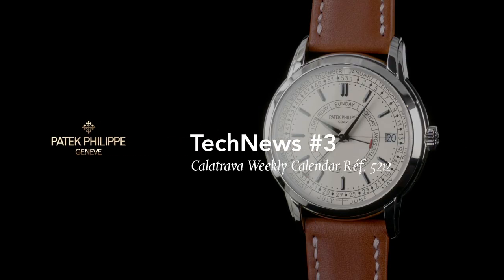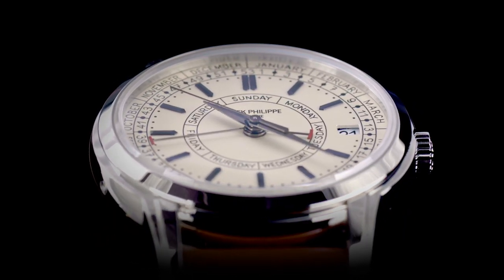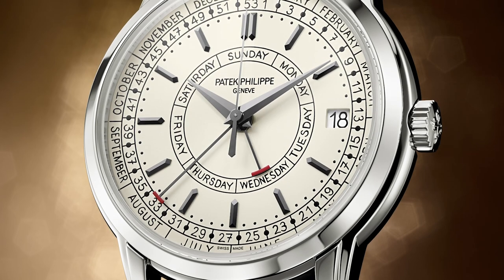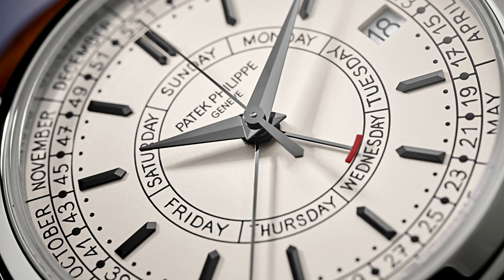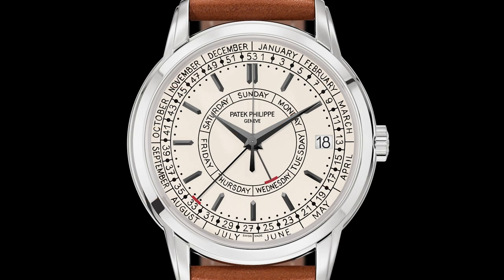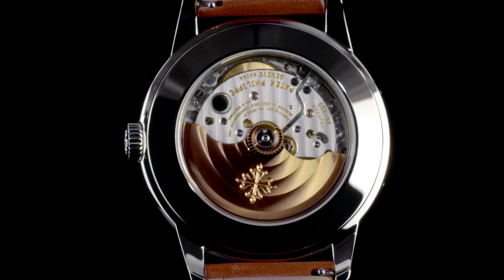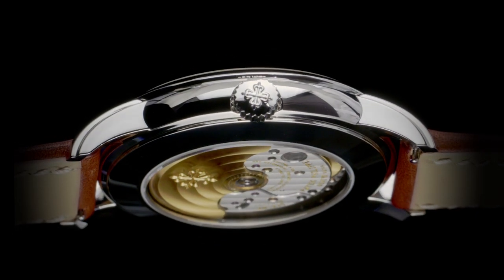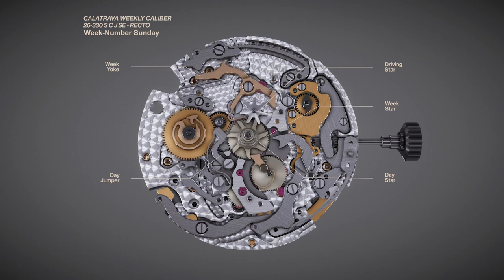Patek Philippe TechNews #3: Weekly Calendar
Embark on a discovery trip to the new Ref. 5212 Calatrava Weekly Calendar and its new self-winding movement with the partially integrated mechanism that in addition to the day and date also displays the number of the current week.
This is a remarkably useful function for people who are active in the globalized world of our era.

This first section acquaints you with what inspired the design of the elegant case in stainless steel – a rather rare case material at Patek Philippe – as well as the individual displays arranged to assure perfect legibility of the dial.